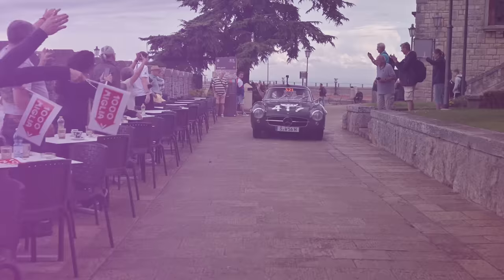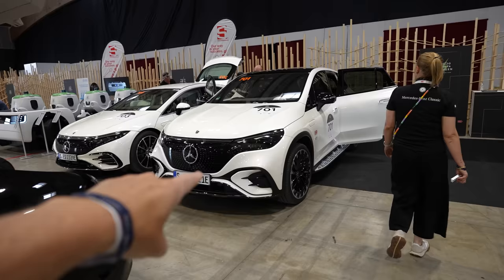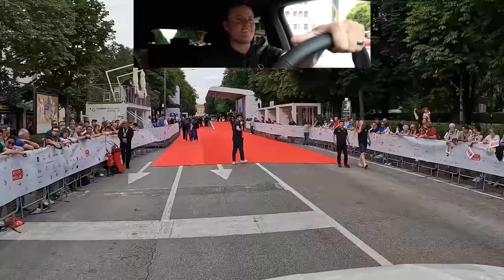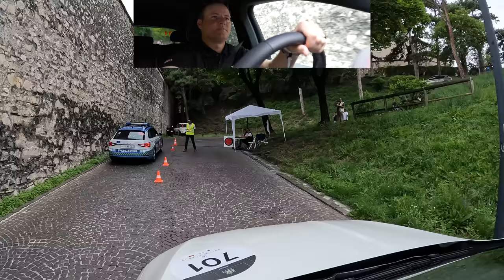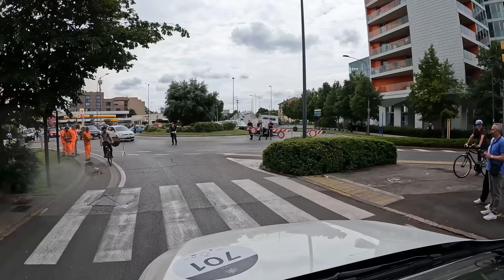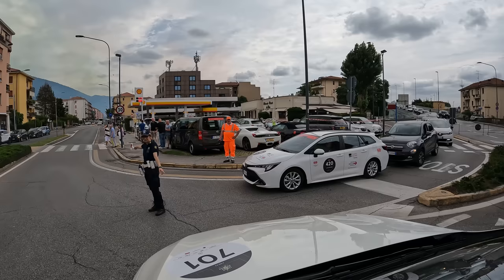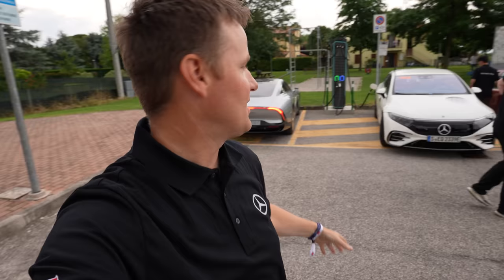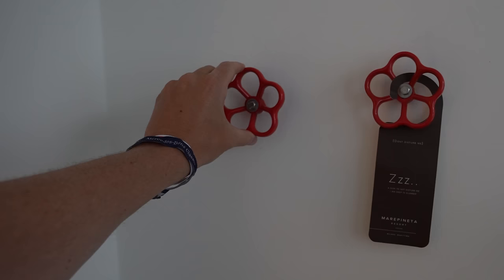Driving Electric Mercedes in Famous Italian Race!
We drove in the historic Mille Miglia race! This is Day 1 in an Electric Car, Tomorrow we drive in a super expensive rare old car!

Thanks to Mercedes Team for giving me this AMAZING experience! I was not paid to do this but travel costs were provided.